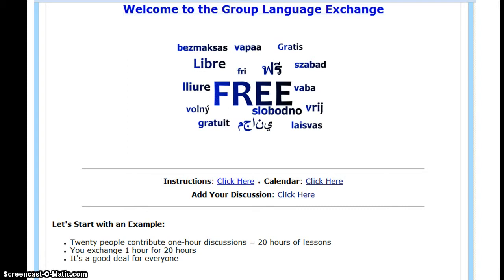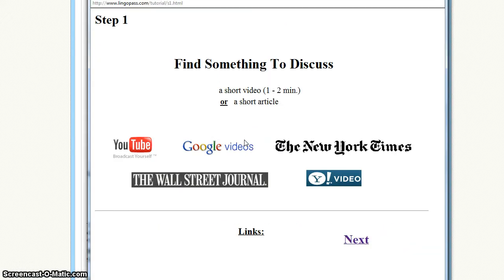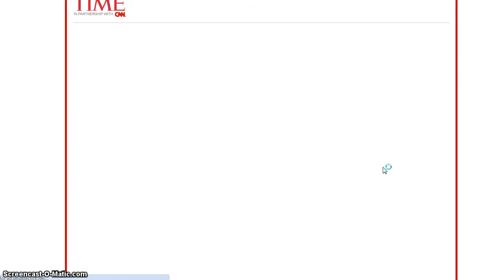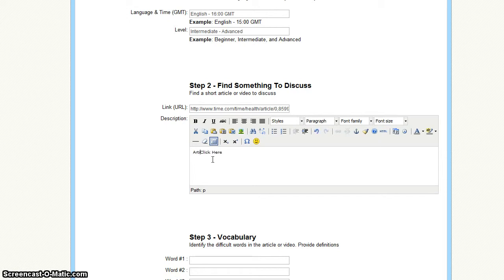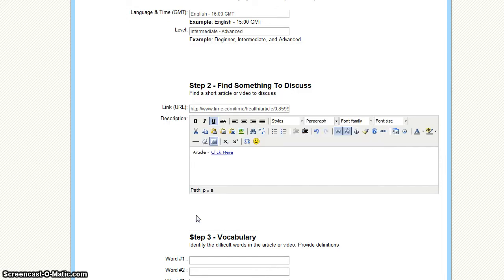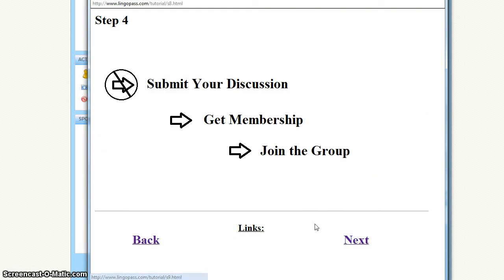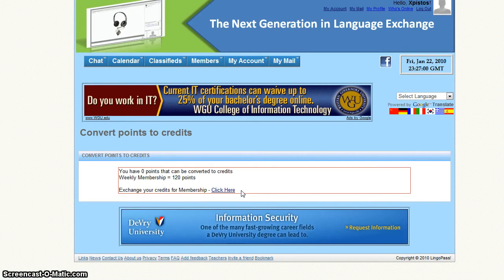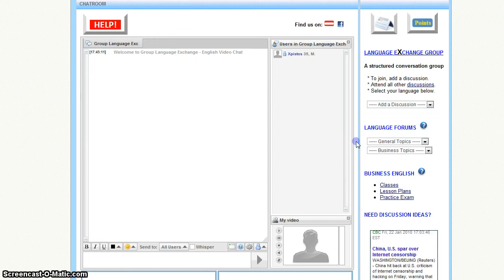The Next Generation in Language Exchange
LingoPass! ) is the next generation in language exchange, making verbal exchanges more productive.